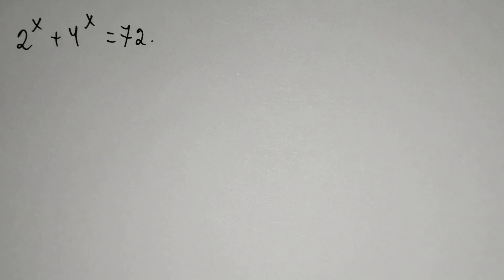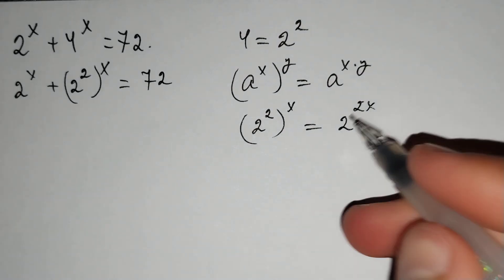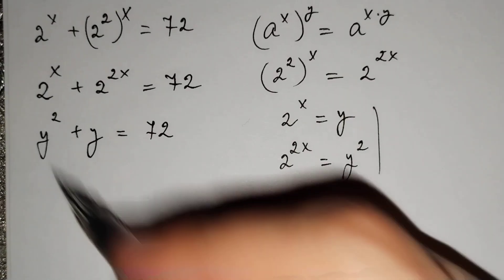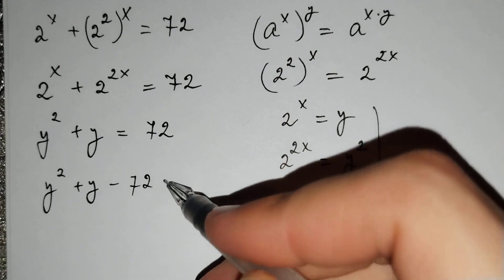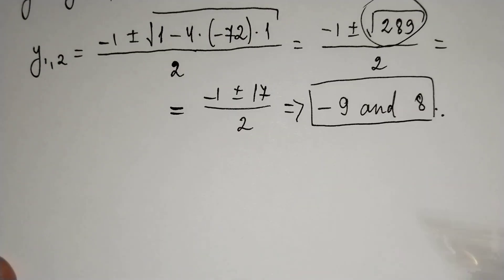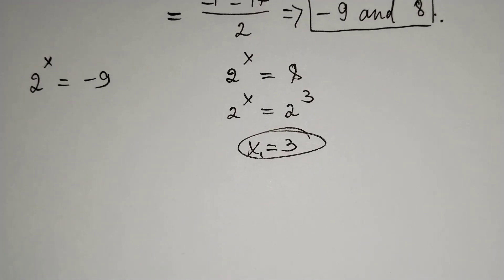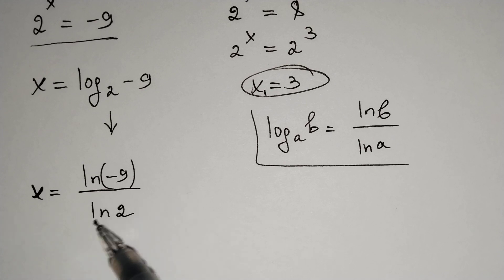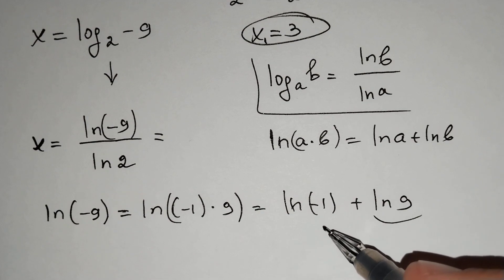A nice exponential problem